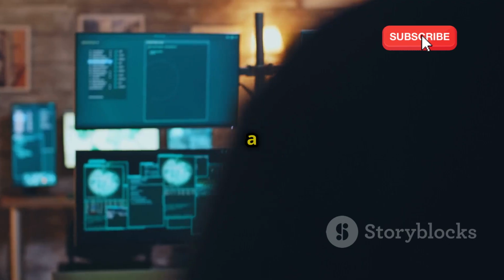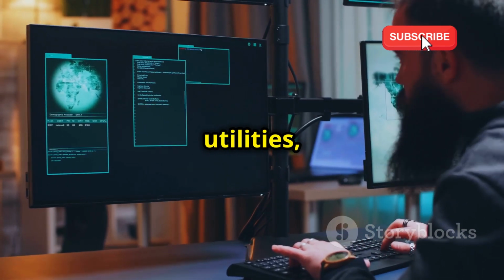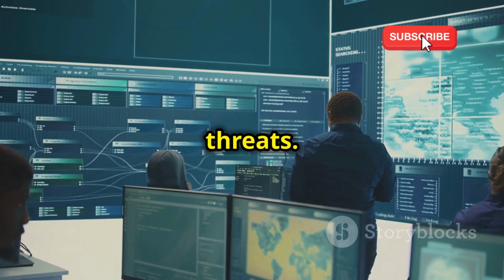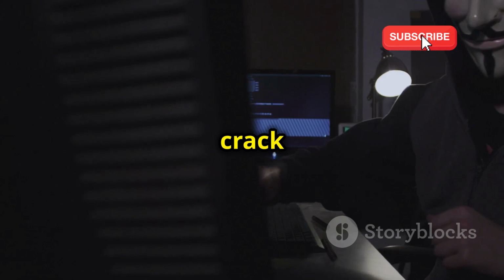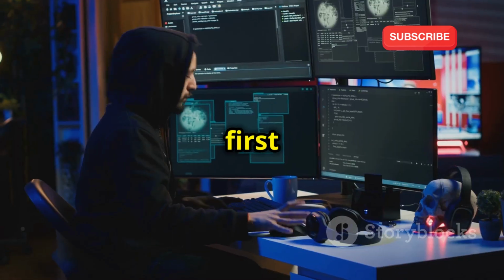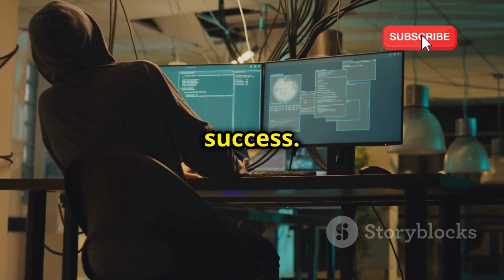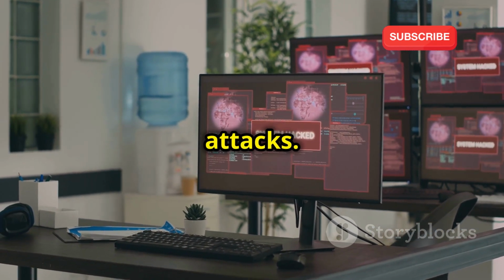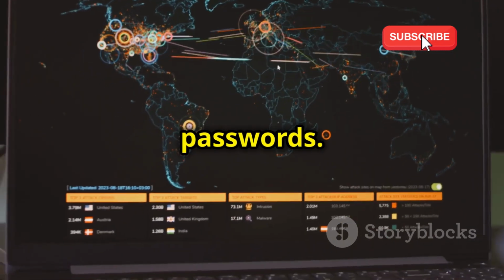How To Crack WiFi Passwords with Kali Linux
Ever wondered how hackers crack WiFi passwords using Kali Linux? In this eye-opening 10-minute video, we'll delve into the techniques and tools employed by cybercriminals to exploit vulnerabilities in wireless networks. Using stock media and a dark background score, we’ll illustrate the hacking process while providing clear explanations. Expect bold subtitles with a popping effect to enhance your viewing experience, narrated by a male voice with a distinct Pacific Northwest accent. By the end, you’ll gain insights into network security and how to protect your own WiFi from these common hacking methods.

OUTLINE:

00:00:00 The World of WiFi Hacking
00:01:13 The Hacker's Toolkit
00:02:34 Identifying Vulnerable Networks
00:05:23 Tools for WiFi Hacking in Kali Linux
00:08:35 Cracking WEP with Kali Linux

Cyber Cracker YT and its creators are not liable for any consequences resulting from the misuse of the information shared.